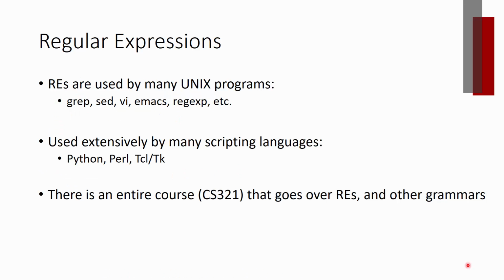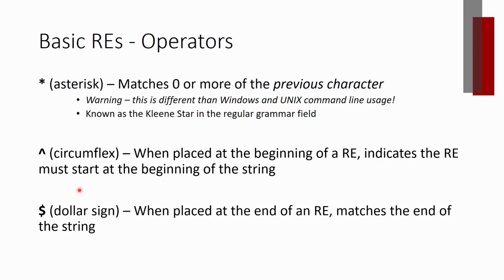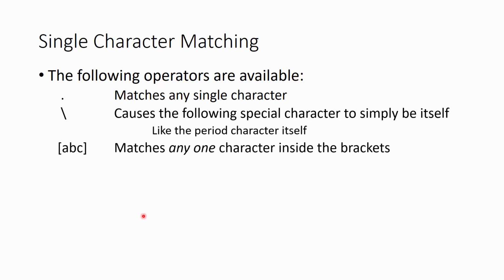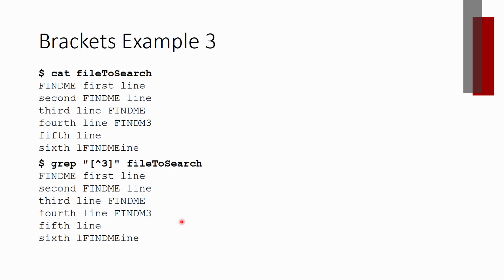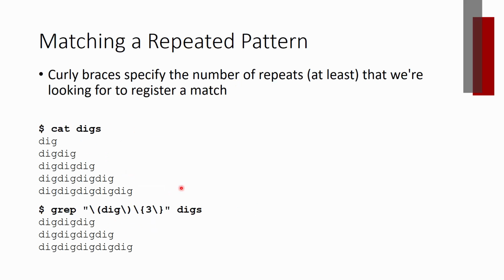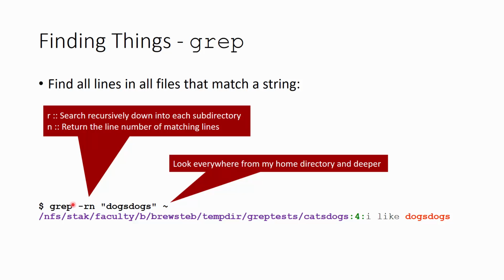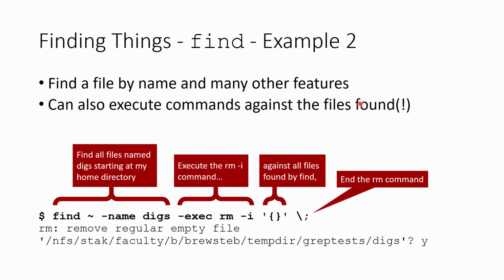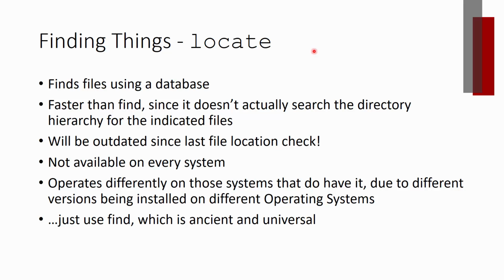1.8 Regular Expressions